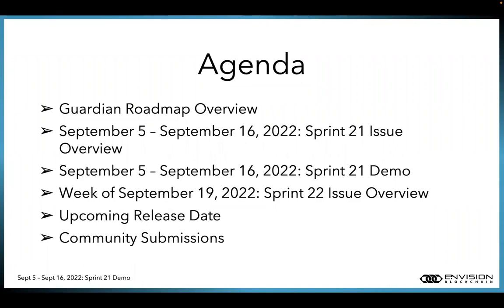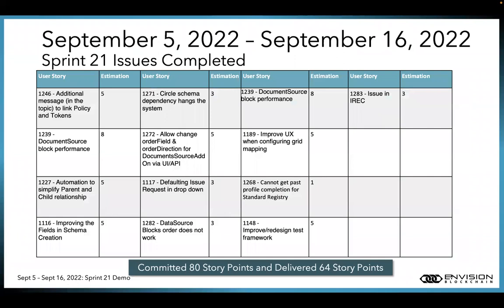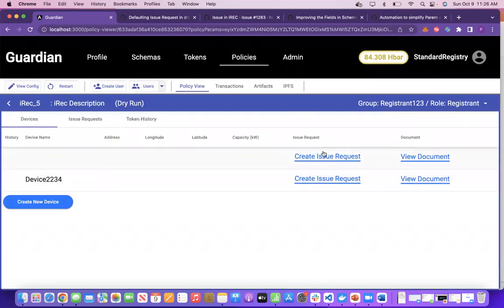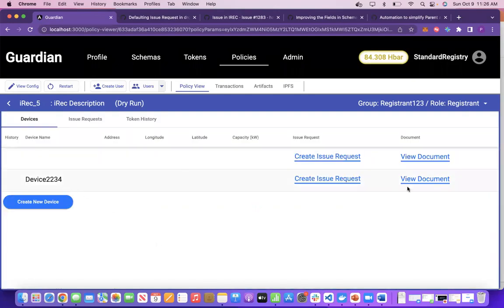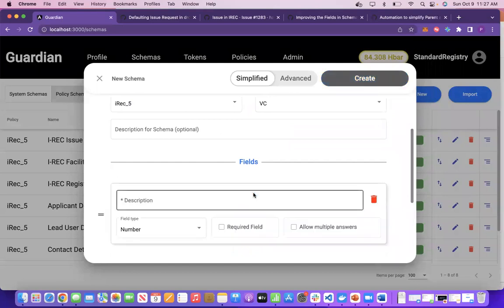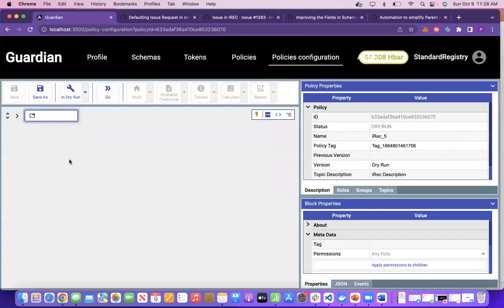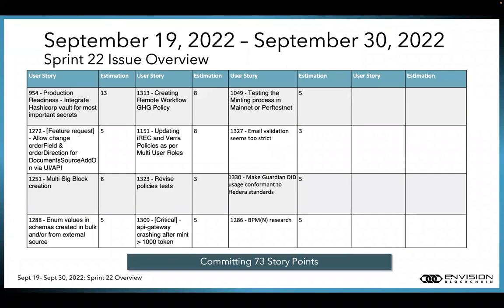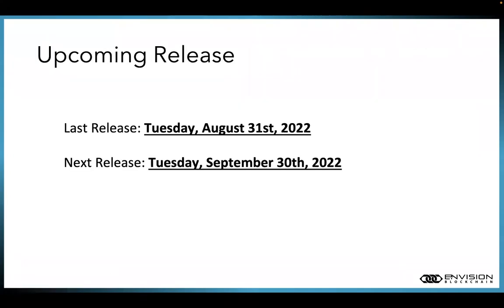Sept 5, 2022 - Sept 16, 2022 Guardian Community Update and Sprint 20 demo